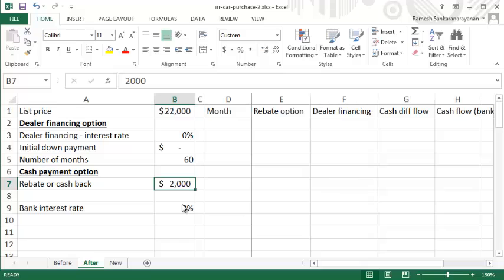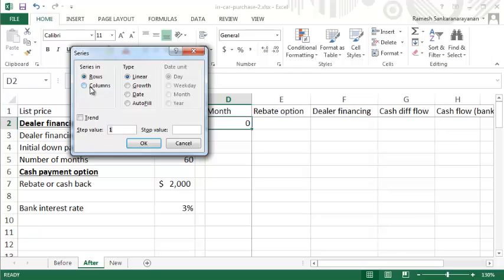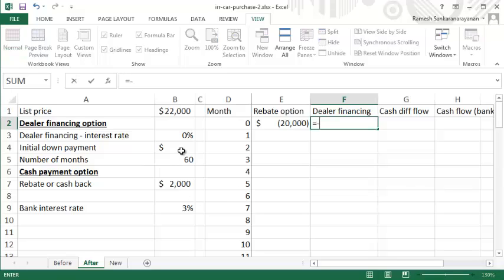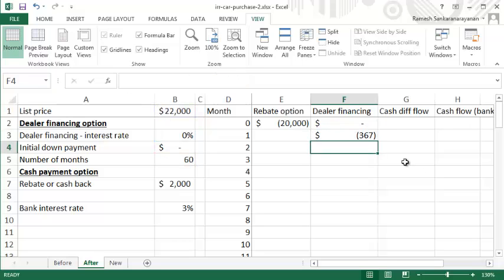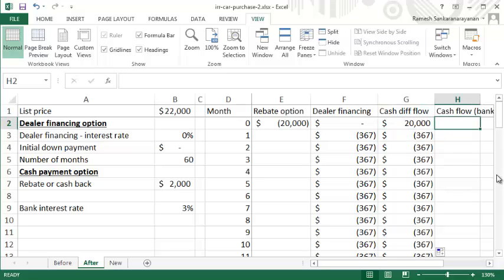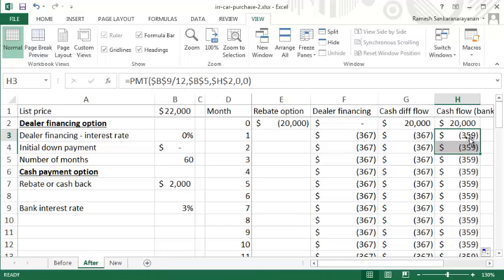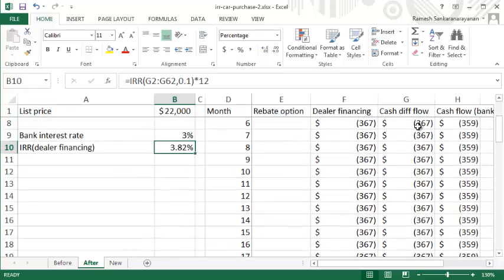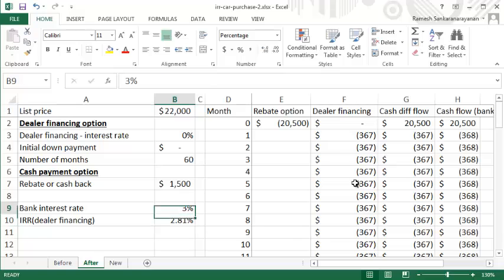Auto financing: zero percent versus cash back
Description: Shows a comparison of zero percent vs. cash back financing using Excel and IRR